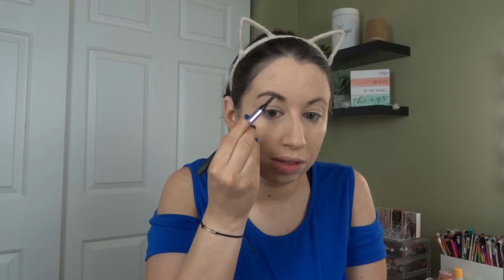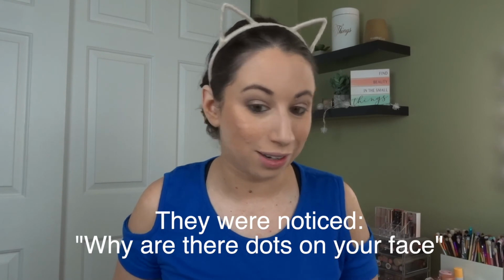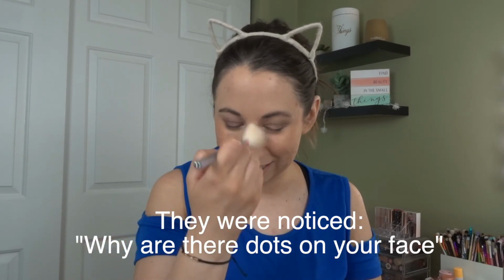WEEK 15 UPDATES & COLOURPOP HAUL | GET READY WITH ME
*Colourpop Freckle Pen
*Colourpop Going Coconuts
*Fourth Ray Vitamin C
*Touch n Sol No Poreblem Primer
*GlamGlow Glowstarter
*L’Oreal Fresh Wear Foundation
*Uoma Stay Woke Concealer
*Physicians Formula Healthy Powder
*Urban Decay Brow Blade
*essence Make Me Brow
*bareMinerals eyeliner
*BH Cosmetics Bronzer
*Mac Glow Play Blush
*Becca Highlighter
*wet n wild Coconut Spray
*Thrive mascara
*Cold Shoulder Top
*White Denim Shorts
*Persona Liquid Lipstick

-*Home Chef:
Receive $35 off your first order:

-*Bright Cellars
Save $45 off your first order: